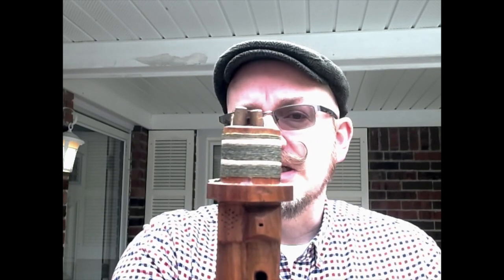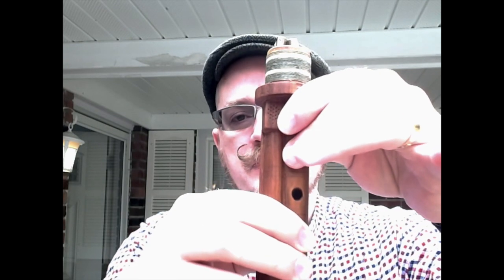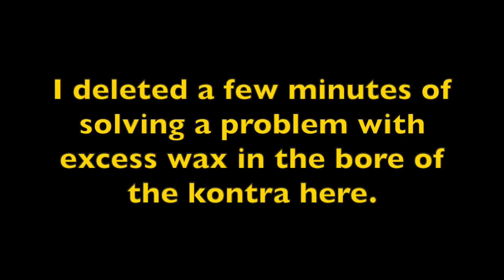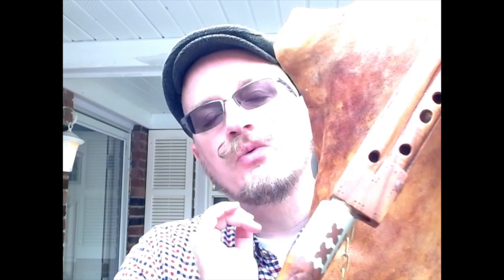Tuning a kontra chanter bagpipe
This video shows how to tune a kontra-chanter bagpipe, like the Hungarian duda. These pipes have two (or more) bores in a single chanter. Setting aside certain Croatian pipes, these have a bore (the kontra) that serves as a variable tonic-dominant drone. Tuning these pipes requires different techniques that commonly seen with other bagpipes (where tuning consists primarily of getting the drone aligned with the chanter).

This video covers the following:

1. Adjusting the reeds to bring the dominant on the melody pipe in tune with the tonic of the kontra and then tuning the tonic of the melody pipe to match the kontra.

I left out one important detail in this. If you are not tuning the pipe to itself, but instead need to tune to an external reference (such as an absolute pitch or to tune with an ensemble), you need to adjust the kontra reed first and set the tonic. Then you leave that reed alone and adjust the melody pipe reed to match it on the dominant as described.

2. Tuning the dominant on the kontra to match the rest of the chanter.

3. Tuning the chanter and the drone together in the bag and adjusting the chanter in the bag.

4. Adjusting individual notes on the chanter.